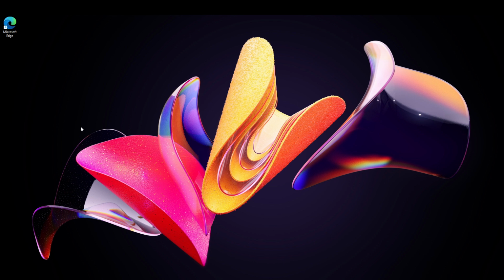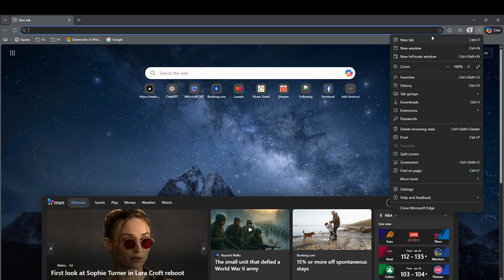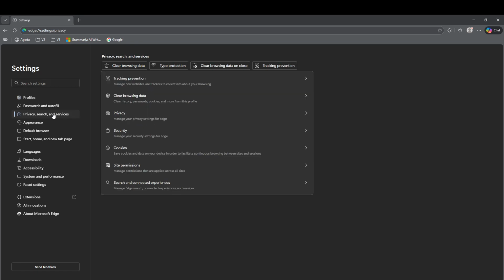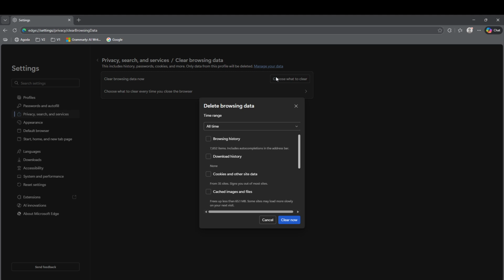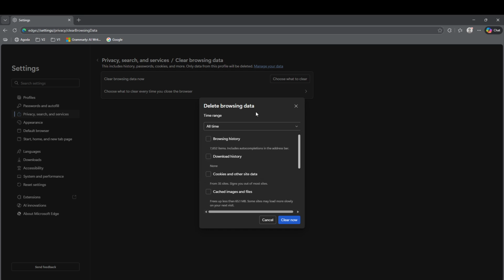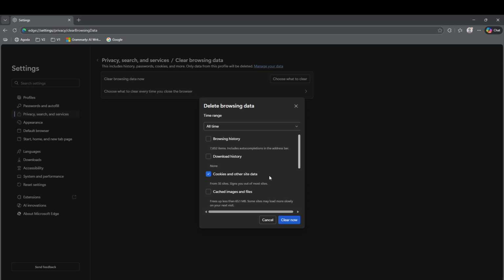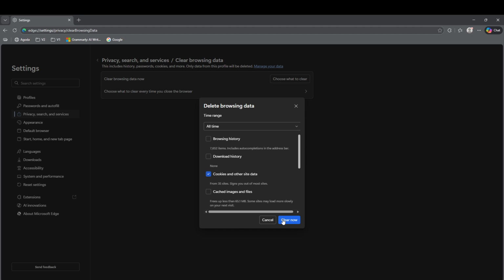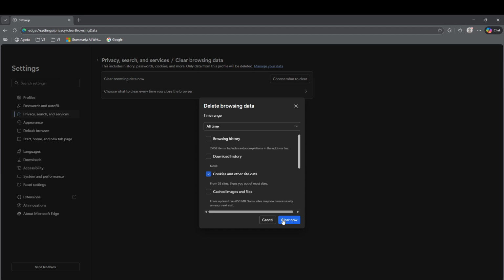How to Clear Cookies in Microsoft Edge [2026 Full Guide]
How to Clear Cookies in Microsoft Edge

In this video, we show you exactly how to clear cookies in Microsoft Edge to enhance your online privacy and maintain optimal browser performance. We examine the privacy management framework and the specific data retention parameters used to manage locally stored site information.

Mastering the management of browser cookies is essential for protecting your digital footprint and resolving authentication or site-loading discrepancies. By utilizing these privacy protocols, we improve project quality and security, ensuring that outdated or redundant tracking data is removed to create a cleaner and more secure browsing environment.

Technical Specs:
Software: Microsoft Edge; Feature: Privacy, Search, and Services.